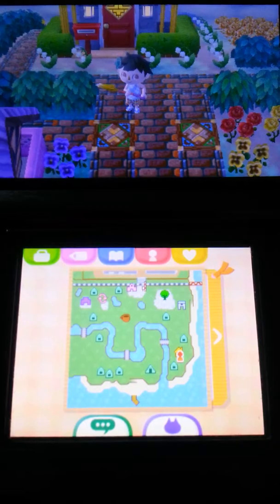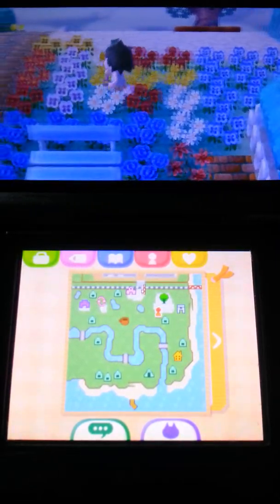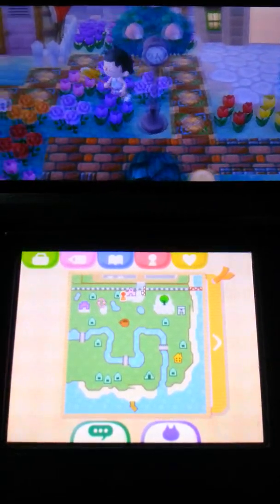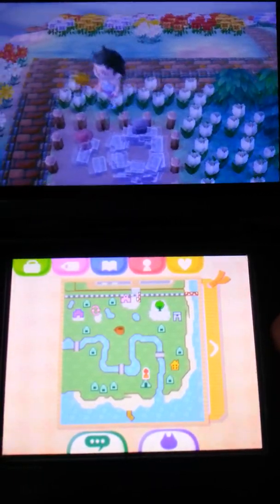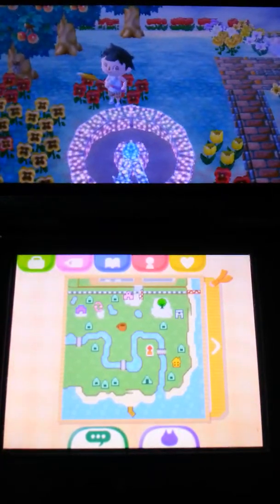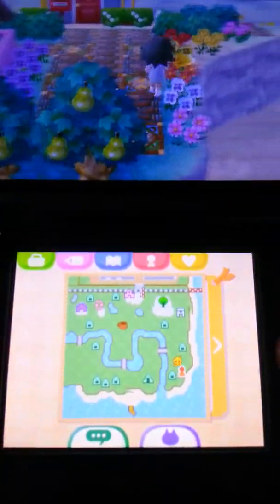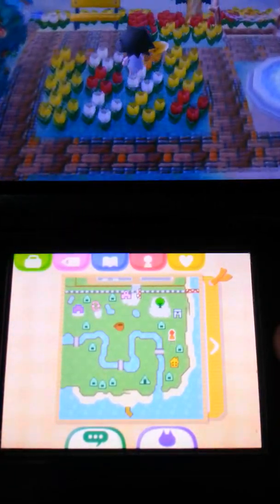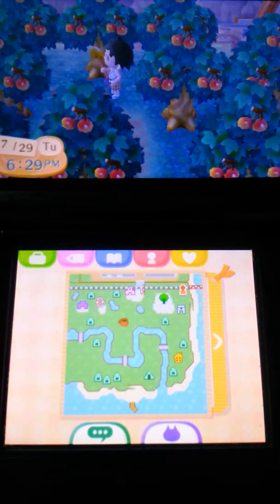Animal Crossing New leaf town tour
Well, this is NOT related to Mario kart and it is... ACNL! :D This is a town tour and sorry if you didn't get to see every BIT of my town, I just wanted to show specific parts, please COMMENT, LIKE, and SUBSCRIBE for more, and Thanks for watching! :D